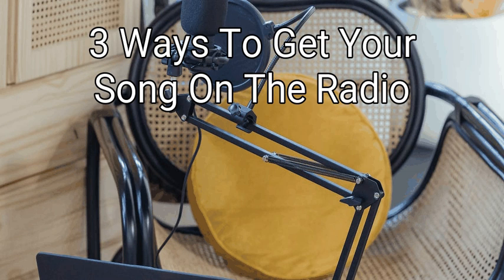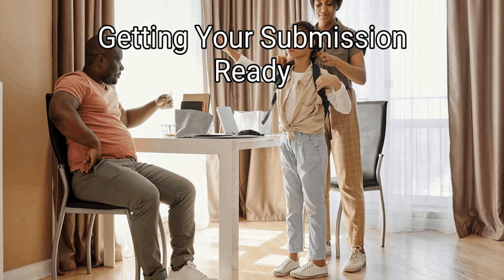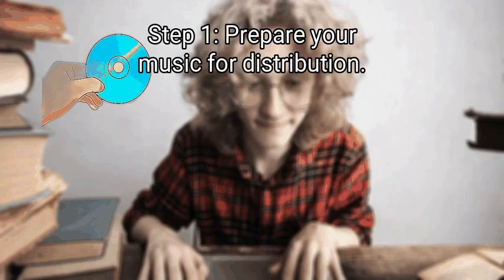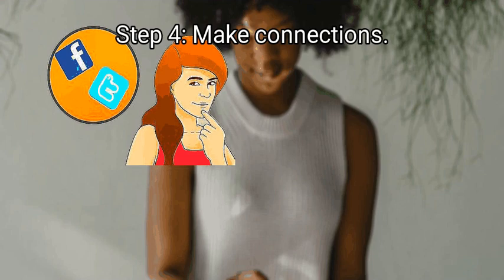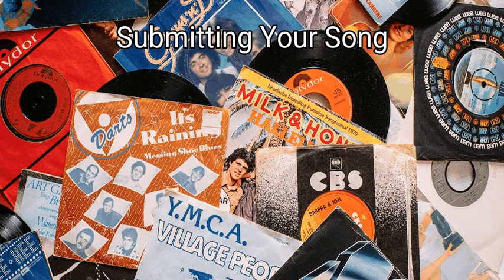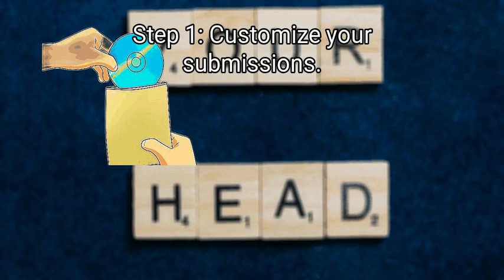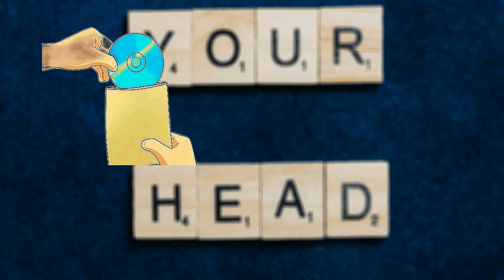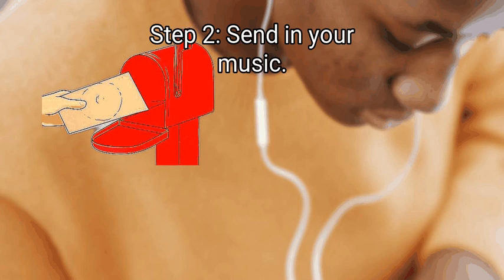3 Ways To Get Your Song On The Radio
3 Ways To Get Your Song On The Radio

One of the best ways to get your music heard is to have it played on the radio..It can lead to national exposure if you start small..Sending in your songs can seem daunting, but with some know-how it can be worth it.

Chapters:
00:00 Introduction
00:29 Method 1: Getting your submission ready.
04:46 Method 2: The radio scene is being researched.
09:45 Method 3: You can submit your song.

Key items in the Video:
 Method 1: Getting your submission ready.
  - 1. Prepare your music for distribution.
  - 2. You can easily share your music online.
  - 3. Write a press kit.
 Method 2: The radio scene is being researched.
  - 1. Do you know your radio options?
  - 2. You can research your local stations.
  - 3. Consider alternative radio.
  - 4. Make connections.
  - 5. Guidelines should be read carefully.
 Method 3: You can submit your song.
  - 1. You can modify your submissions.
  - 2. Send in your music.
  - 3. Wait
  - 4. Prepare for rejection.